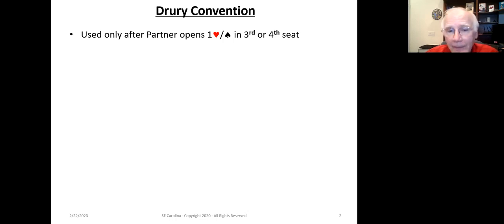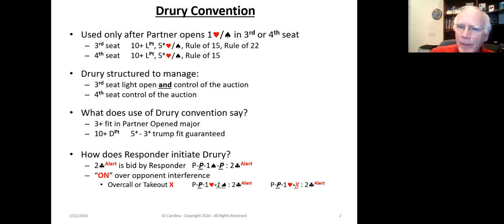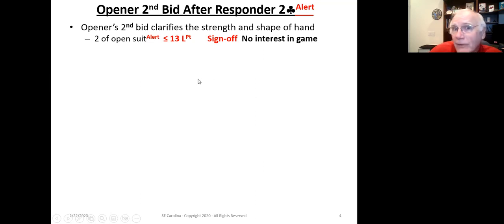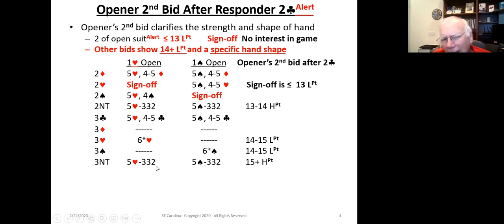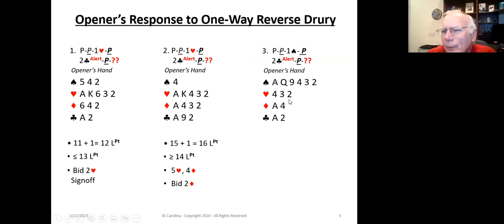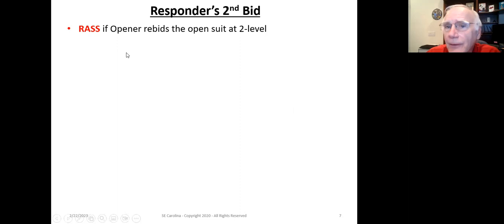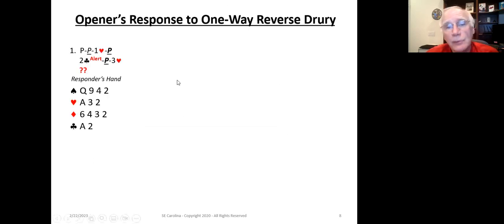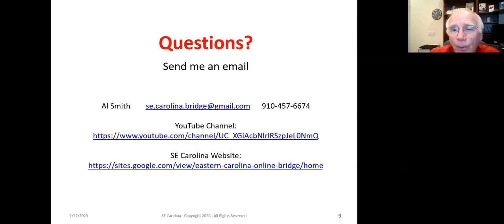4.1.02 Drury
Drury is a bridge convention used to show a game-invitational major suit raise by a passed hand to guard against a light opening by Partner in the third or fourth seat. It is initiated by an artificial and forcing 2♣ response by the passed hand to a 1♥ or 1♠ opening by Partner. The 2♣ bid shows at least 3-card support for the Opener's suit with 10-12 support points and asks the Opener to clarify the strength of his opening hand.